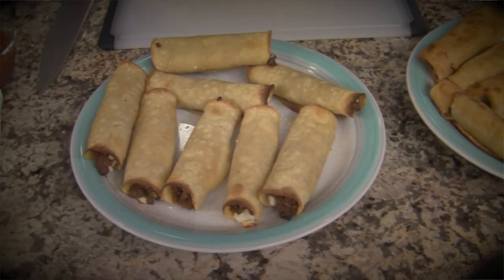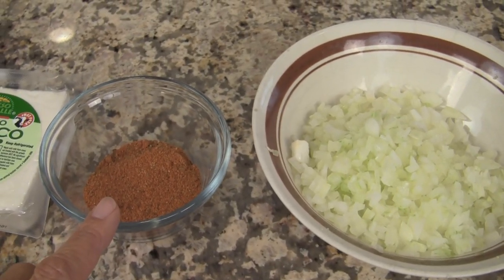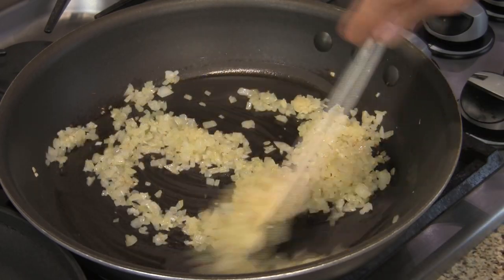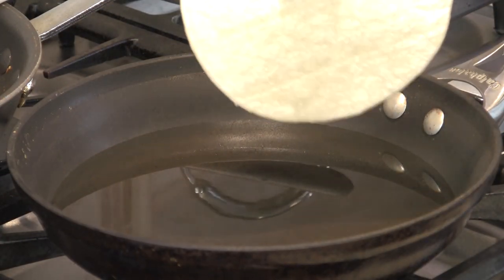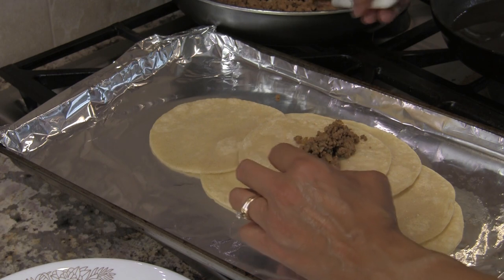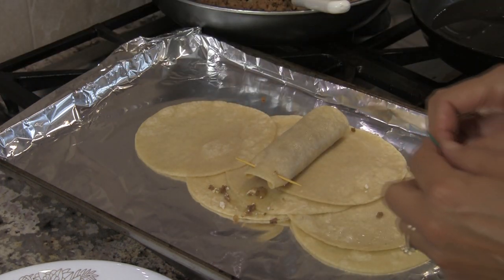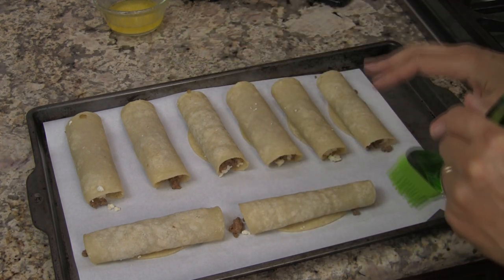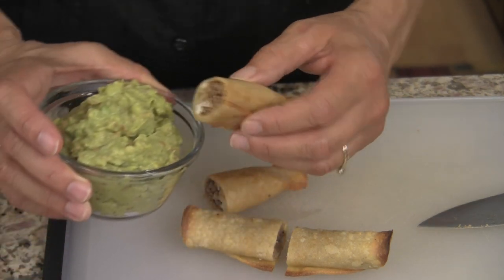How To Make Ground Beef Taquitos - Cooked Two Ways Fried & Baked | Rockin Robin Cooks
Try these beef taquitos for your next Superbowl party!  Easy and delicious!

Taquitos are pretty easy to make and can easily be made the day before and reheated when you want to serve them.  Just reheat in a 350 degree F. oven for 10 to 20 minutes or until they are heated through.

I show you two ways to make them, fried and oven baked.  I personally think the fried ones taste a little better but both are very good.  Especially with that guacamole.

Ingredients:
1 lb. ground beef (grass fed if possible)
1/2 yellow onion, diced
1/4 cup water
2 to 3 cloves garlic, minced
Queso Fresco or any cheese you like, crumbled or shredded

Directions:
Sauce onion in olive oil for 5 to 7 minutes over medium heat.  Add the garlic and cook for 1 minute longer.

Add the ground beef and cook until there is no pink remaining.  Drain excess oil.  Add the the taco seasoning and the water.  Simmer until water cooks off.

Heat 1/4 inch vegetable oil in a small (9 inch) fry pan over medium heat.  Dip two tortillas at a time in the hot oil with tongs until softened, about 4 to 5 seconds.  Drain the tortillas on a  paper towel covered tray.

Soften about 8 to 10 tortillas and let them cool.  When you can handle them, add a couple of tablespoons of beef to the tortilla and top with cheese.  Roll into a cylinder and use tooth picks to seal the ends.

Cook 2 taquitos at a time in the hot oil seam side down until golden brown and then turn them over to cook on second side.

Remove from oil and cool on paper towels.

To Bake taquitos:
Roll taquitos and place on a cookie sheet.  Brush melted butter on the tops and sides of taquitos and place in a 450 degree oven for 12 minutes.  You can also lower the temperature to 375 and cook for a longer period of time.  Cook until they crisp up and turn golden brown.

Rockin Robin
P.S. Please help me spread the word about my channel and website by sharing my content on Facebook, Pinterest, Twitter, Google Plus and any other social media you like to use.  It's as simple as copying and pasting this